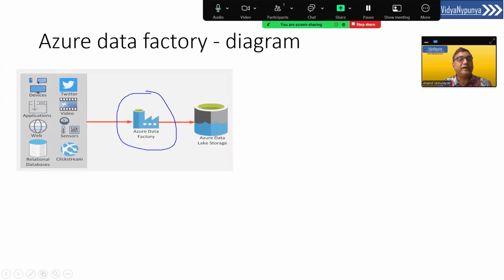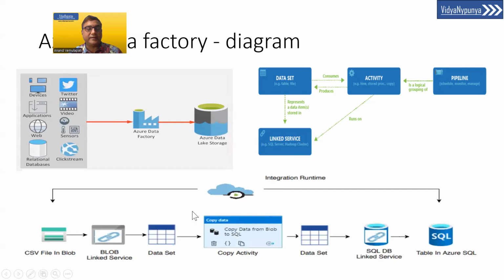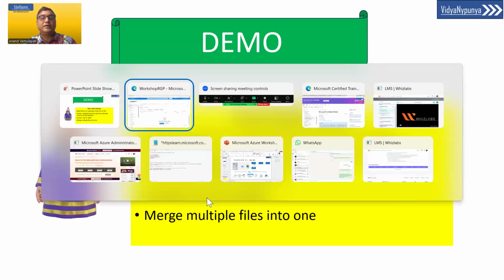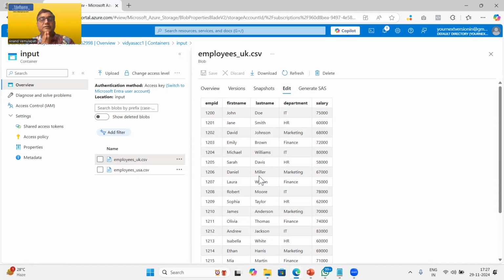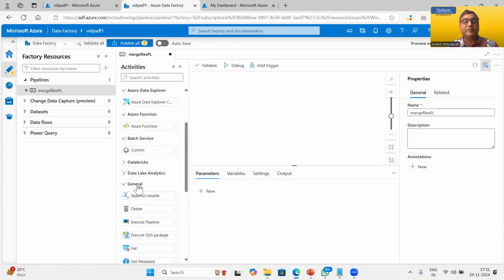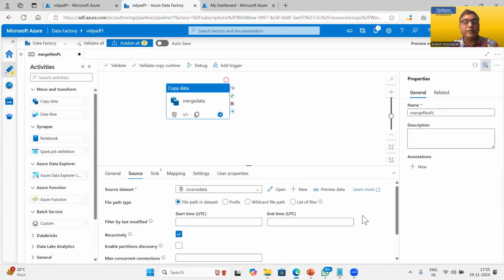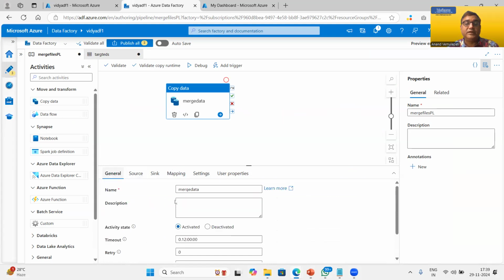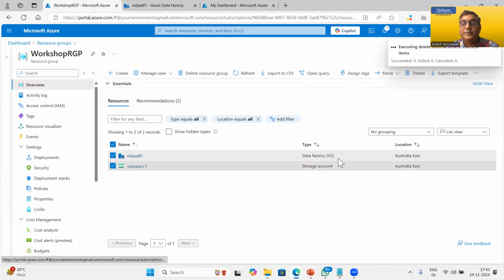AzureDataFactoryDemo MergeFiles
End-to-end demo of Azure data factory where we can merge 2 or more files. Complete demo of Azure data factory including basics - what is Azure data factory? What are the components of ADF? How to build a pipeline? etc.